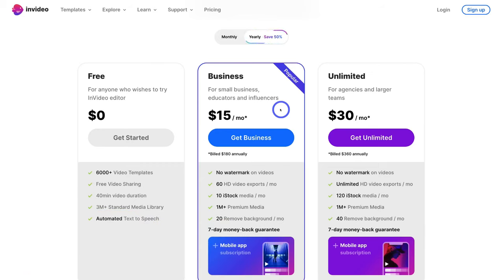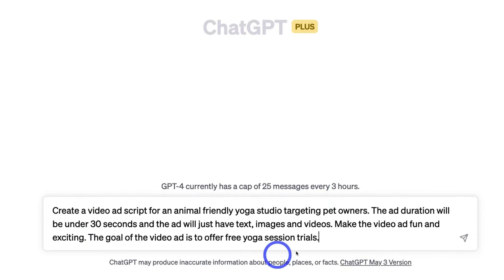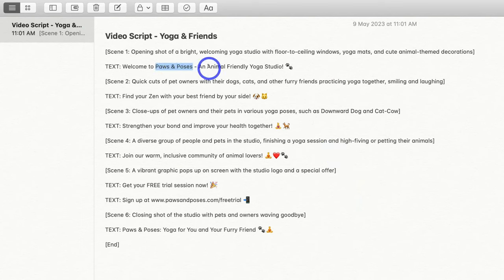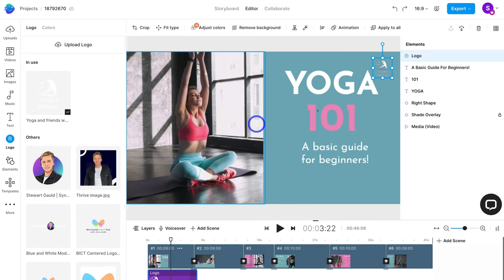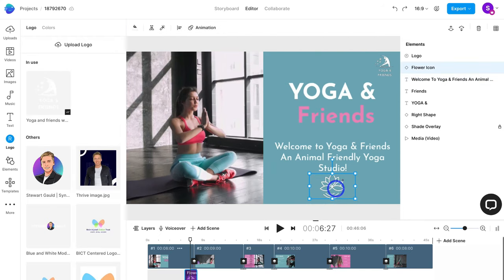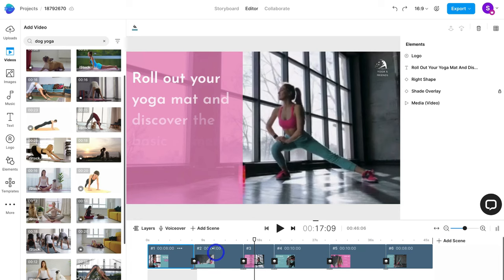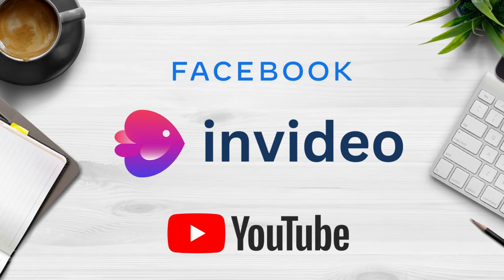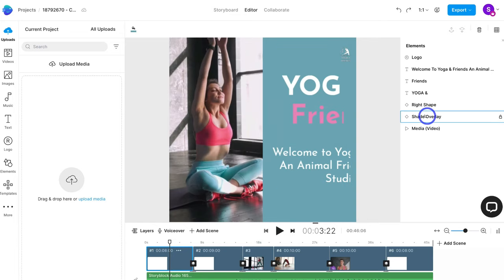How to Create Converting Video Ads with AI (ChatGPT + InVideo)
In this AI video ad tutorial, I walk you through how to create awesome video ads with AI. This is done by using ChatGPT and InVideo.

InVideo is a powerful video maker that allows anyone to easily create videos in minutes.

What sets InVideo apart is their stunning pre-built video templates that you can take advantage of.

A powerful way to use these templates is with AI. Simply use Open AI’s ChatGPT to create a detailed video ad script. Then use this script with InVideo’s templates to create your own converting video ads in minutes!

► Thank you InVideo for sponsoring this video and supporting our educational based channel for people to enjoy our content for free!

*IMPORTANT NOTE: The InVideo link up above is an affiliate link, which means we will get a commission if you upgrade to a paid plan through this link (with no extra cost to you), this helps support our channel and we thank you in advance!

► You can also follow InVideo's official YouTube channel for more hacks on creating videos with ease here:

► Reasons why we love InVideo as an easy-to-use video maker and editor:

- 6000 + completely customizable templates.
- Stock video library of more than 8 Million assets from premium sources like Shutterstock and iStock.
- 24*7 live chat support.
- You can add unlimited members to a single account (team collaboration).
- Super easy-to-use video editor.

► In this AI video ad tutorial we cover the following chapters:

0:00 Intro
01:02 Getting started
01:45 InVideo pricing
03:04 InVideo Dashboard
03:15 Pre-built video templates
04:08 AI and InVideo
04:40 Prompt (AI Video script)
04:50 How to create a video script with AI
08:44 Customize video ad
14:54 24/7 chat support
15:08 InVideo resources
17:10 Download video
18:19 Re-size videos
19:16 Outro

Let me know if you found this video ad tutorial helpful. Also, if you require any help or support with your marketing activities, make sure to get in touch with me today.